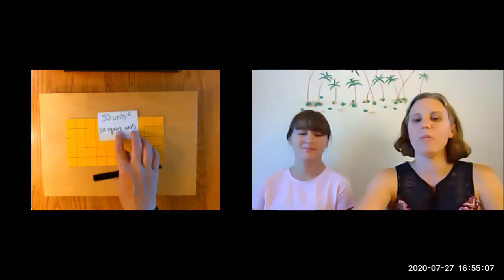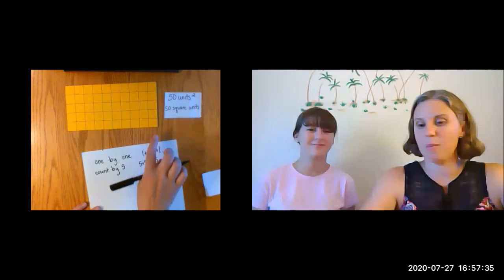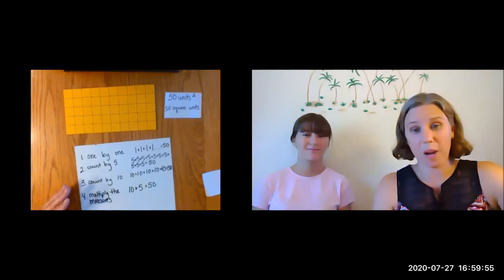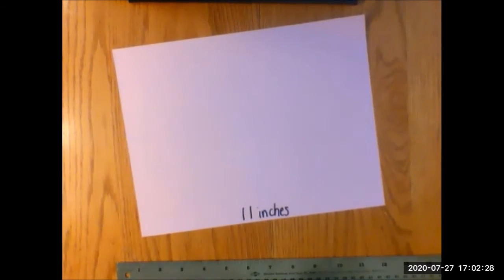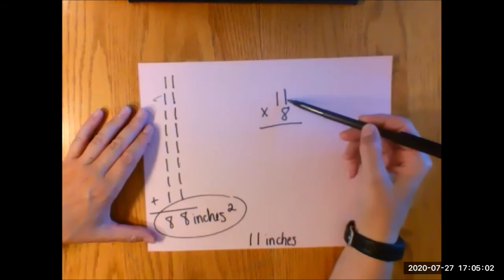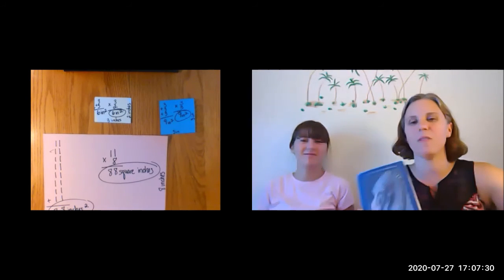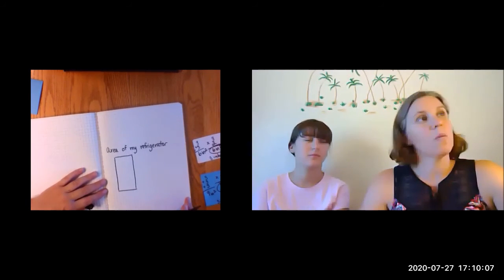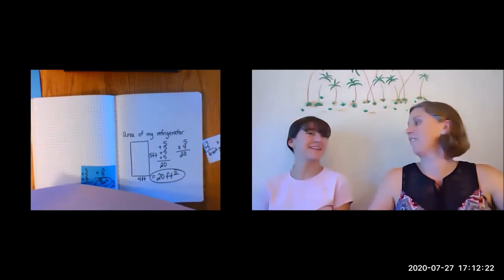Area of a Rectangle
Exploring area of a rectangle.